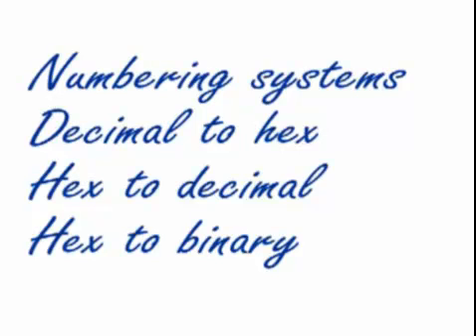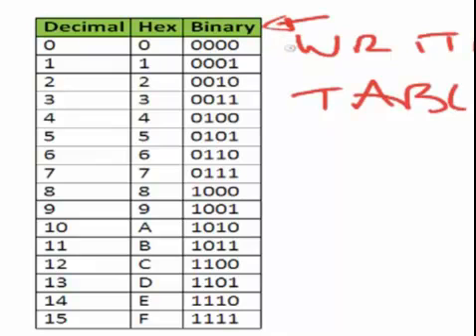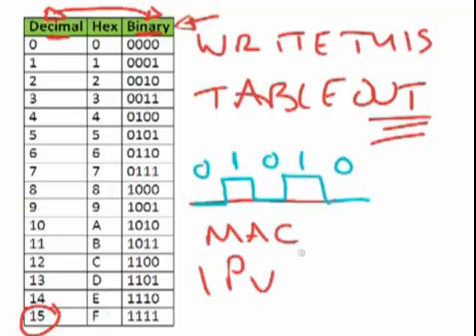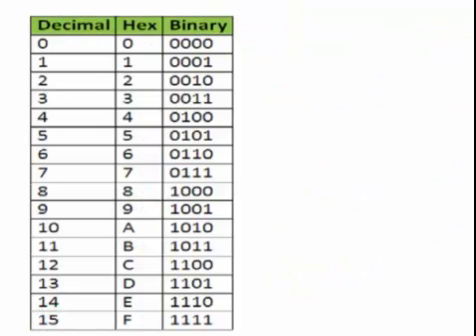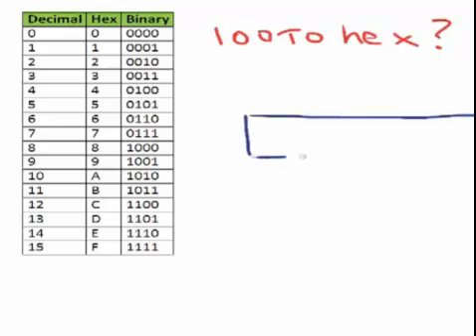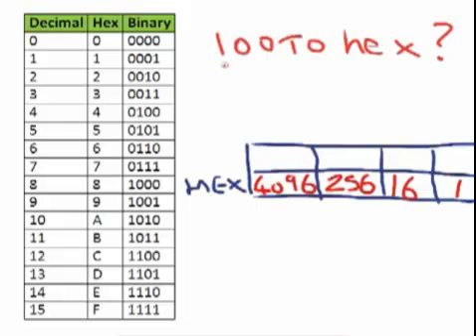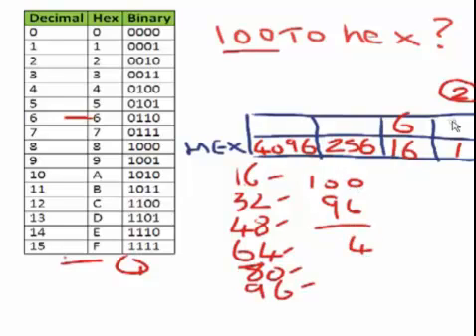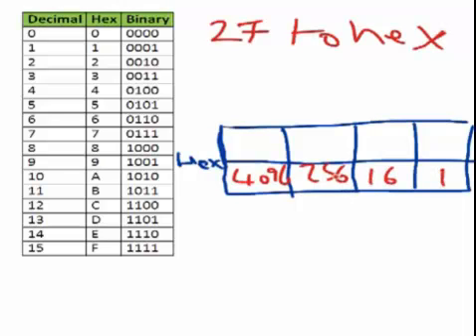Hexadecimal to everything